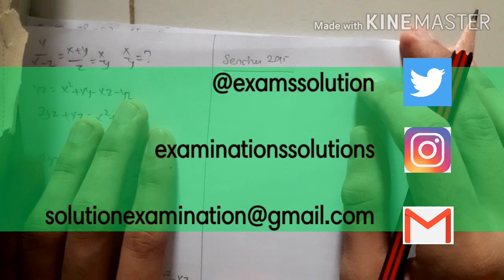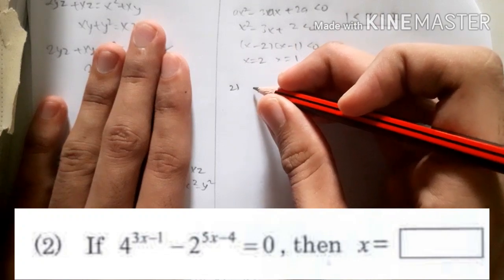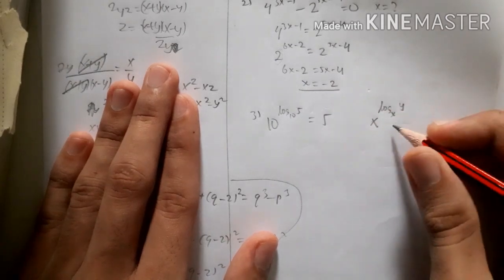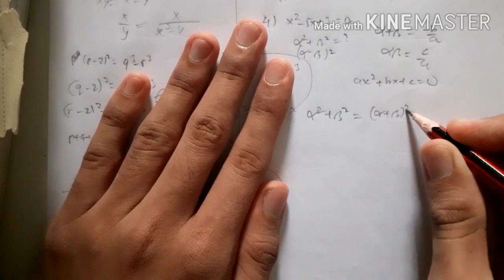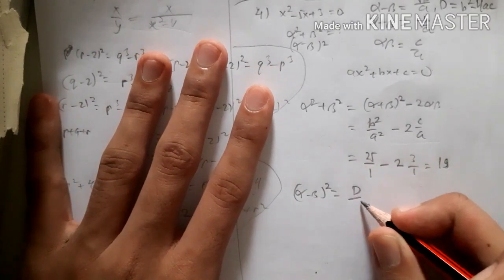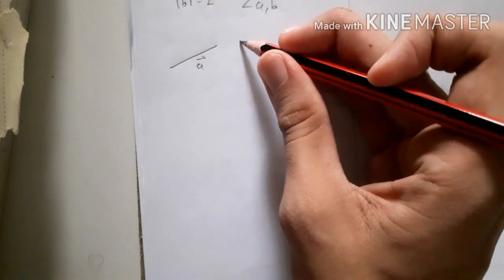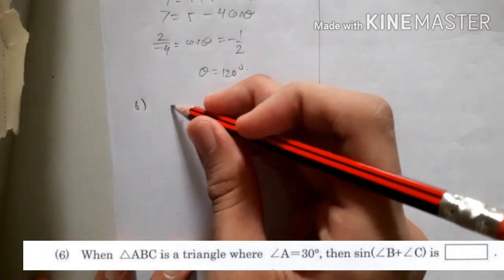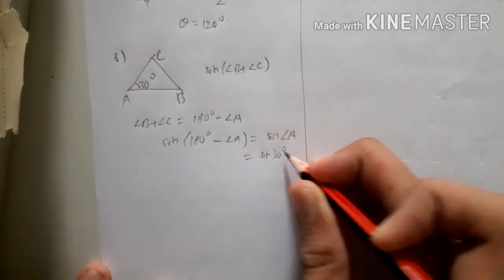MONBUKAGAKUSHO SENSHU MATH 2015 Part 1(1-6) Special Training College